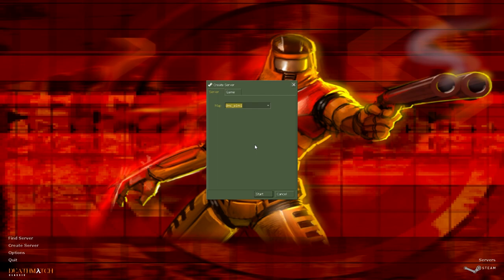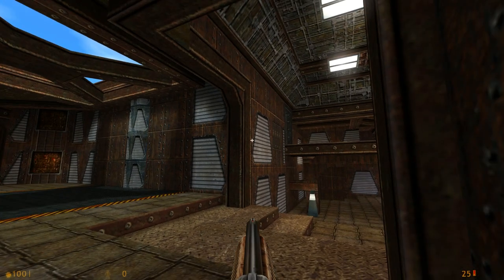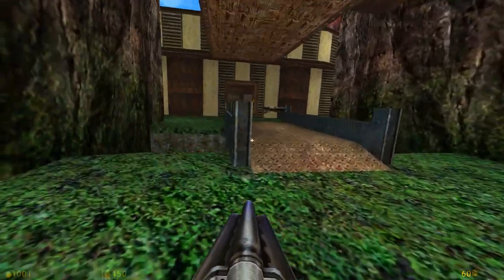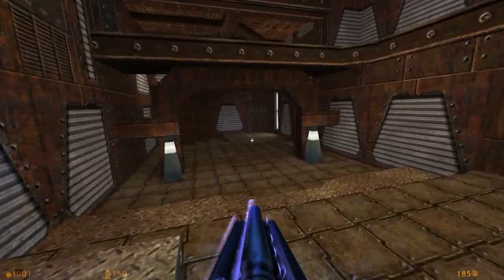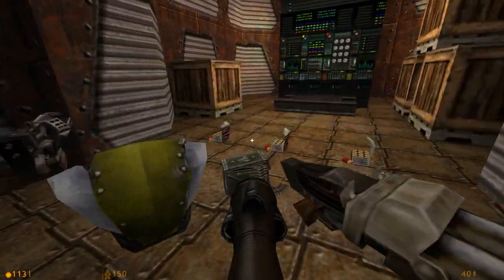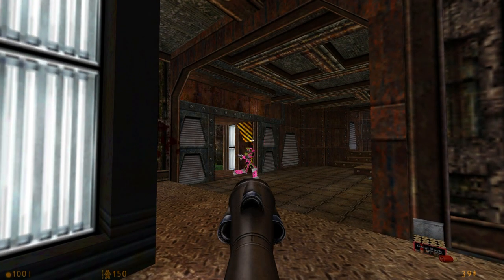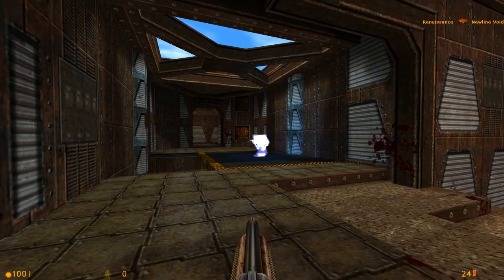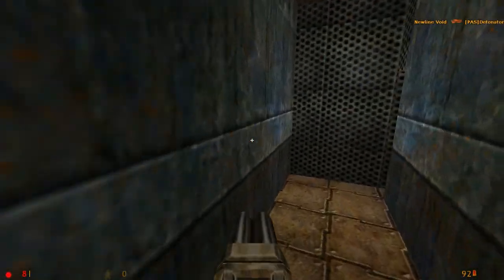The Maps of Deathmatch Classic ThreeWave CTF: The Slipgate Complex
These ThreeWave videos should be interesting.